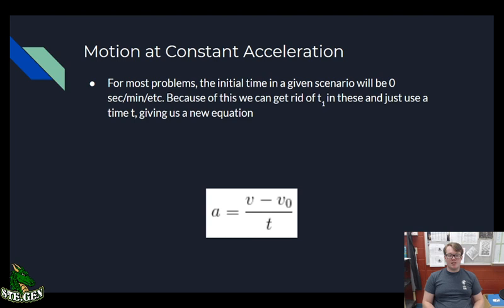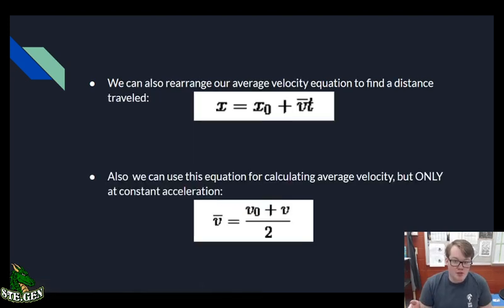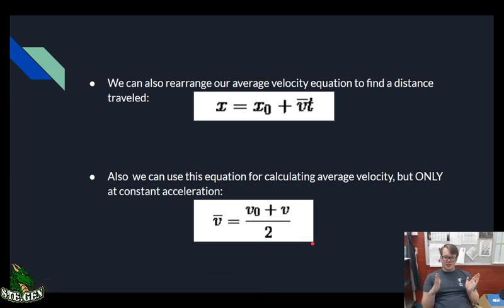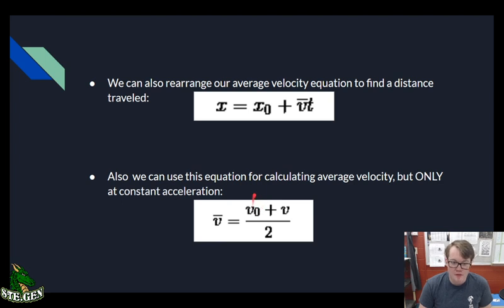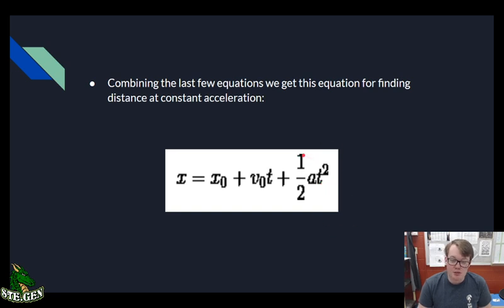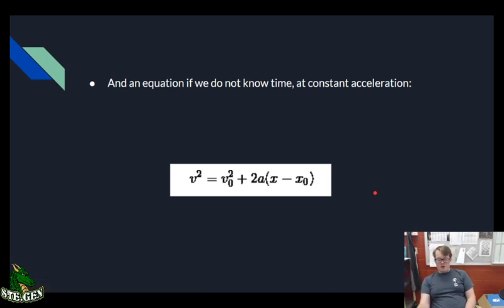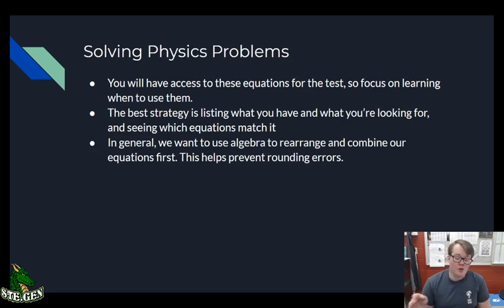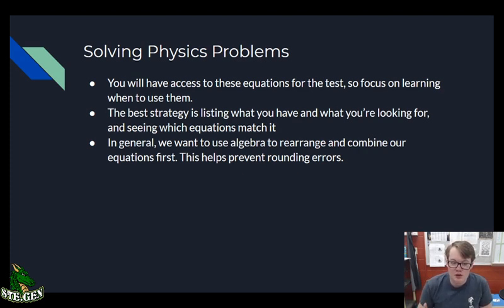1D Kinematic Equations